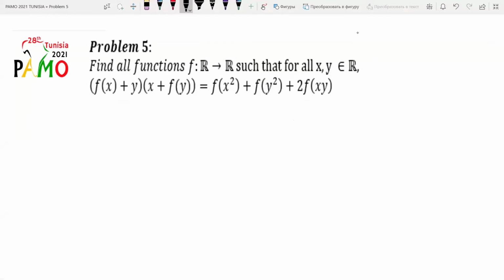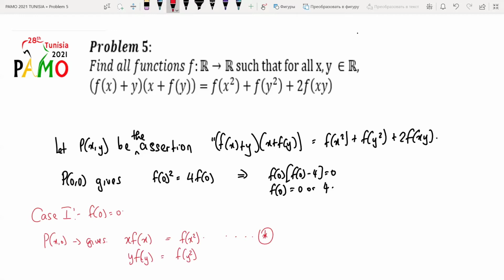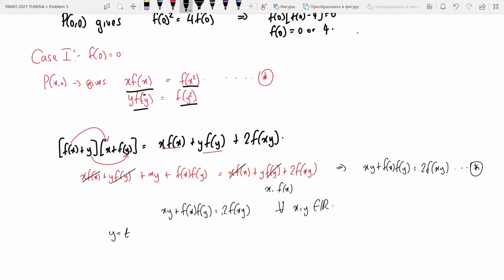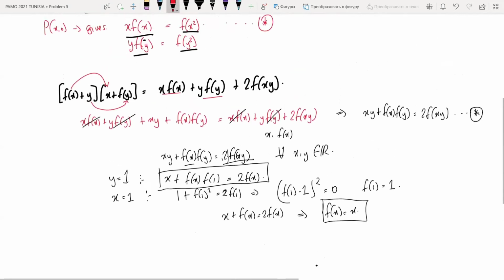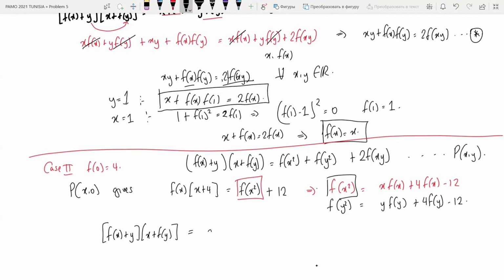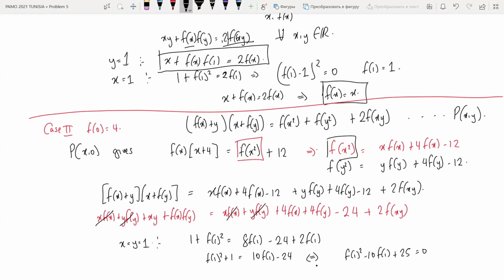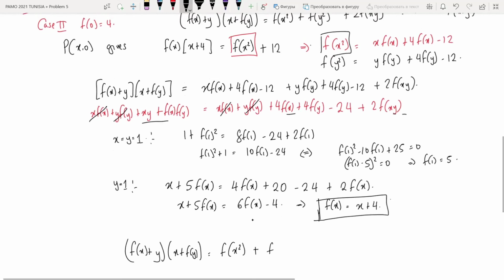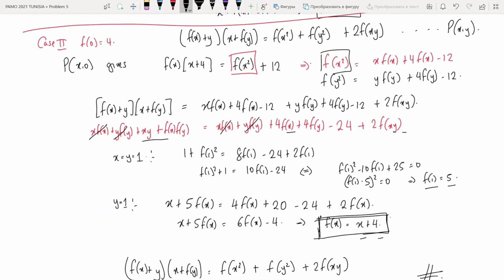Pan African Maths Olympiad 2021 Problem 5-Functional Equation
Pamo Problem 5 2021(Day 2) Solution

Try coming up with another solution and share it in the comments.